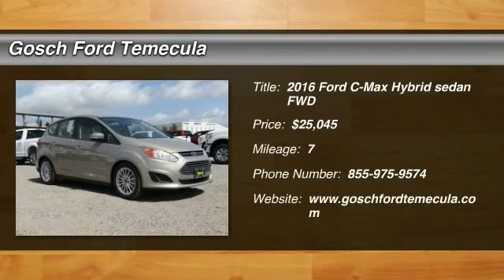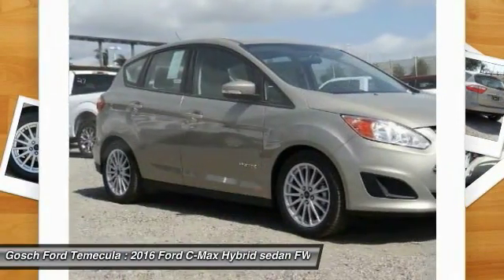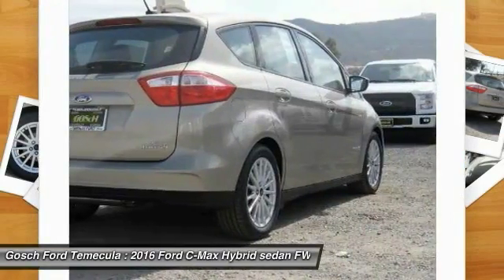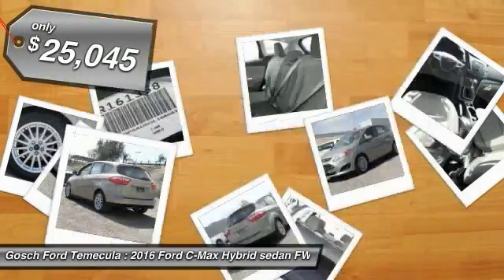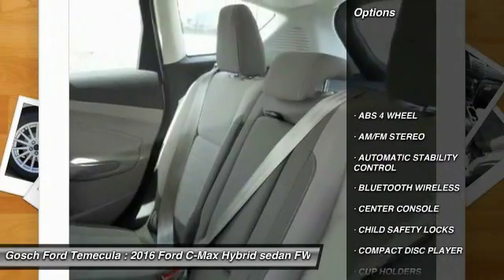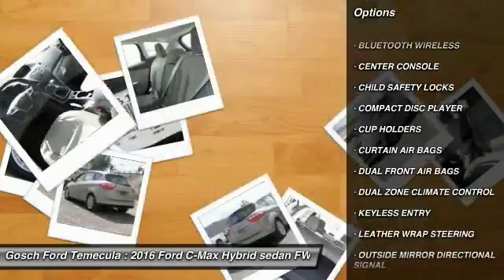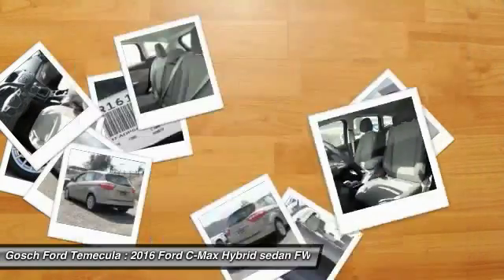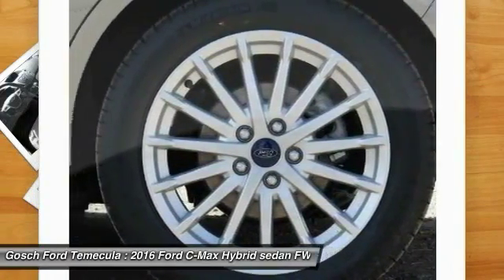2016 Ford C-Max Hybrid TEMECULA, MURRIETA, WILDOMAR, MENIFEE, FALL BROOK R161358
2016 Ford C-Max Hybrid 5DR HB SE

26895 Ynez Rd.

GOSCH FORD TEMECULA PROUDLY SERVING TEMECULA, MURRIETA, WILDOMAR, MENIFEE, FALL BROOK, AND SURROUNDING SOUTHERN CALIFORNIA LOCATIONS. THIS TECTONIC 2016 Ford C-MAX HYBRID IS EQUIPPED WITH A ENGINE: 2.0L IVCT ATKINSON-CYCLE I-4 HYBRID , AUTOMATIC TRANSMISSION, AND RECEIVES AN ESTIMATED 42 City/37 Hwy MPG. GOSCH FORD TEMECULA 26895 YNEZ RD. TEMECULA CA 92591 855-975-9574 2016 Ford C-MAX HYBRID 5DR HB SE Stock #: R161358 | VIN: 1FADP5AU6GL108083 | 2016 Ford C-Max Hybrid 5dr HB SE Gosch Ford Temecula